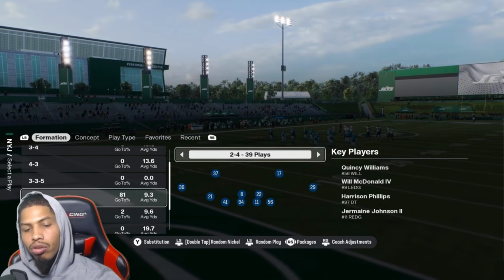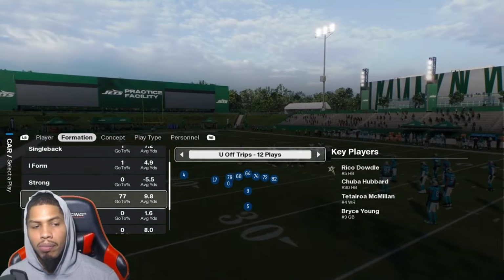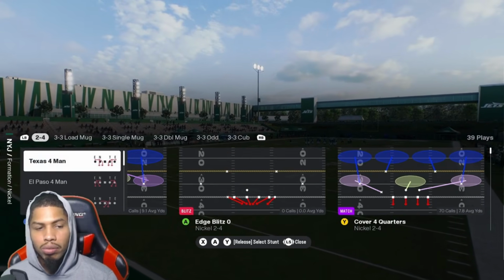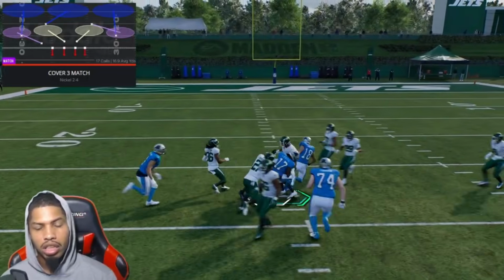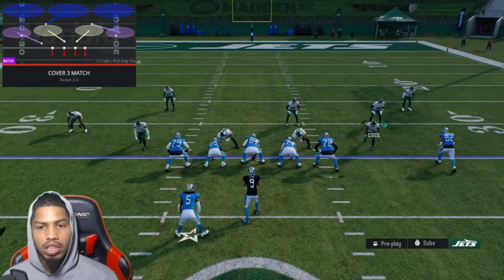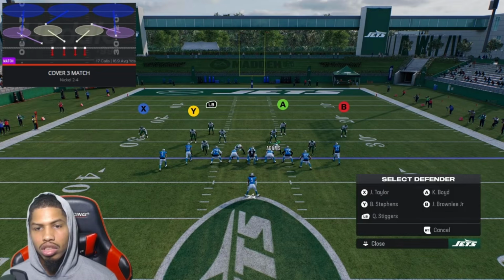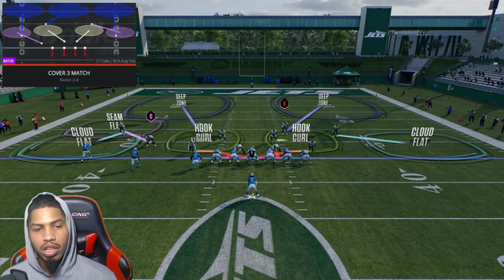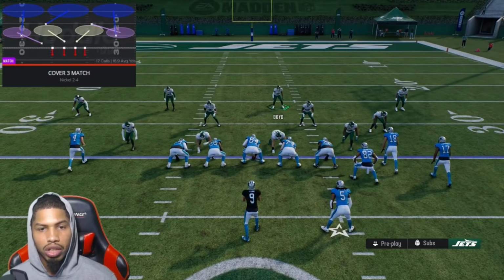Easy Defensive Adjustments for Beginners | Madden 26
In this video, I break down easy defensive adjustments for beginners in Madden 26 that can help you stop giving up big plays and start getting more consistent stops. These simple pre-snap adjustments are easy to learn and can instantly improve your defense.

I cover:

Basic adjustments every beginner should know

How to fix your coverage before the snap

When to use man vs zone

Simple ways to stop common routes

Defensive habits that help you win more games

If you're new to Madden or struggling on defense, these tips will help you build a stronger and more reliable defense in Madden 26.